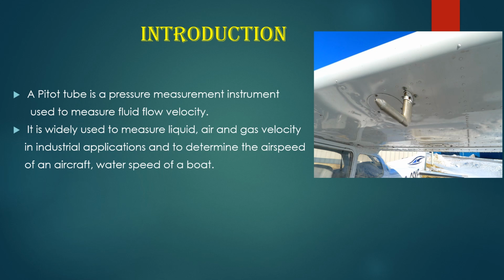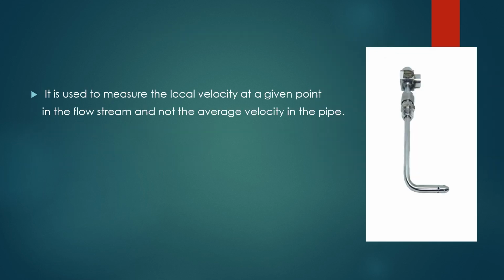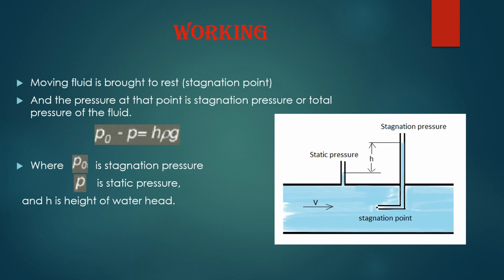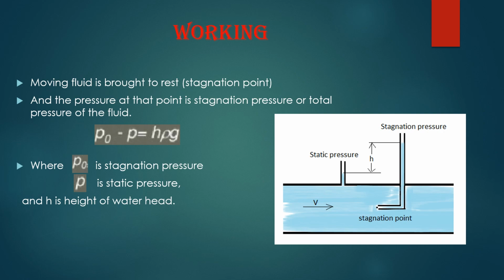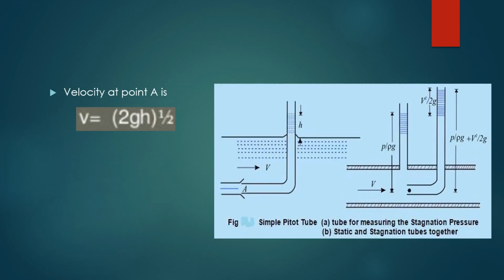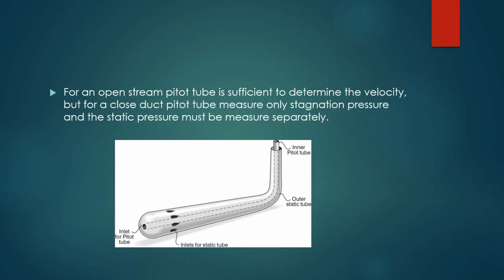Pitot Tube Explained by Suman Patra ( Assistant Professor,Civil Engineering Department)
Brief explanation about Pitot Tube is being given in this video.